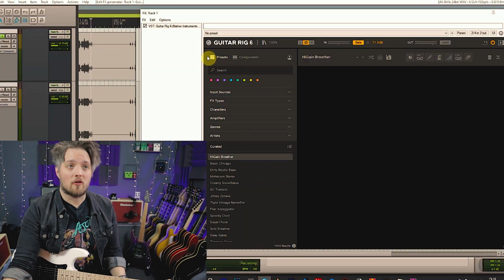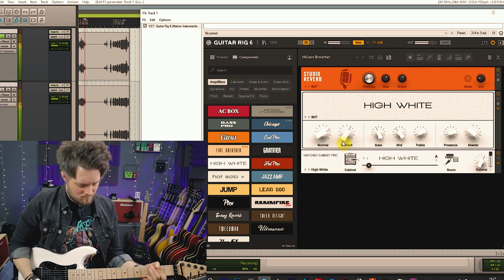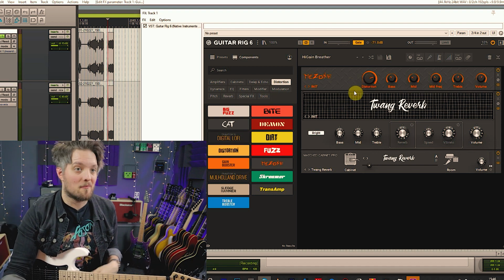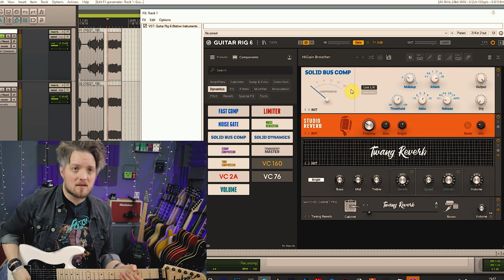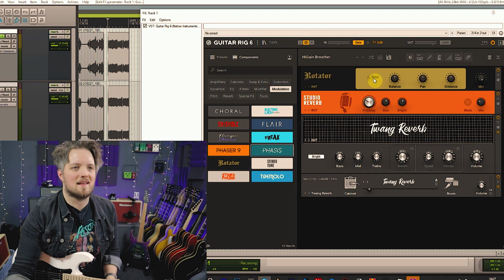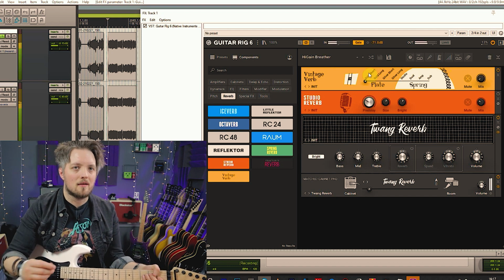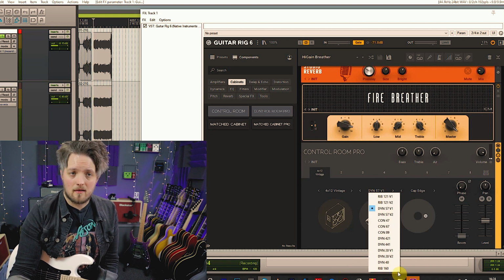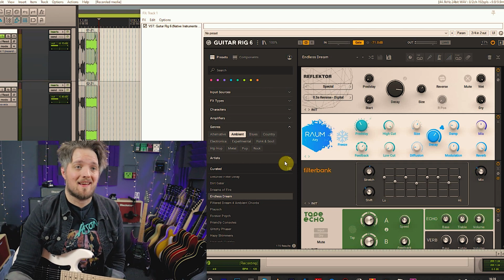GUITAR RIG 6 - In Depth First Look and First Impressions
In this video I will be taking a look at the brand new upgrade for Amplitube. This is Amplitube 5. This is the first major update since v4 came out 5 years ago. IK Multimedia very kindly sent me a licence to check out the latest offering.

The visual engine has been redesigned to make it easier to build rigs. They've added a new drag and drop workflow which makes it easy and fast to add items to your signal chain and move things around.

Along with this visual update, there are 129 new models addded including 100 re-recorded and redesigned cabinet sims. There is over 140,000 impulse response measurements included across these cabs to allow you full freedom to use them with different mics, mic placements, rooms etc.

The flexibility of this software is unbelievable. Check out the free  version to get a taste

There is also a huge library of amp models from brands like Fender, Marshall, Orange, Jet City, Engl, Mesa Boogie and more. If that's not enough, there is also a HUGE library of pedals to go with it.

Once you've built your rig, you can use a range of microphones and rooms to craft your perfect guitar space before using one of the many rack units to process your final guitar tone as if you're going into a studio mixing desk.

This is a huge guitar workstation which allows you to dial in any tone you can imagine.

The guitar I am using in the video is my Vola Guitars OZ ROA.

Intro - 00:00
What is Guitar Rig 6?  - 00:10
What's New in Guitar Rig 6? - 00:55
Other Gear in the Video - 03:36
First Look at the Interface - 03:55
Amp Model Tones - 04:35
Effects Categories- 18:45
Overdrive and Distortion - 19:43
Delay - 26:25
Dynamics - 30:15
EQ - 32:02
Filters - 32:54
Modifiers - 35:43
Modulation - 36:26
Pitch - 41:56
Reverb - 46:05
Special FX - 51:27
Tools - 52:41
Cabs and IRs - Matched Cab Pro and Control Room Pro - 52:50
Preset Browser - 01:00:56
My Thoughts - 01:08:10

Leigh